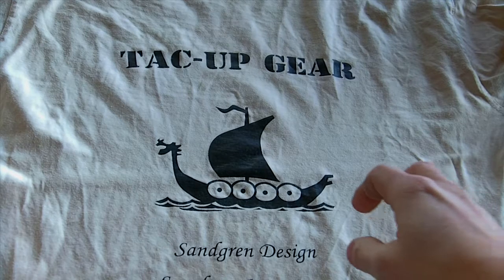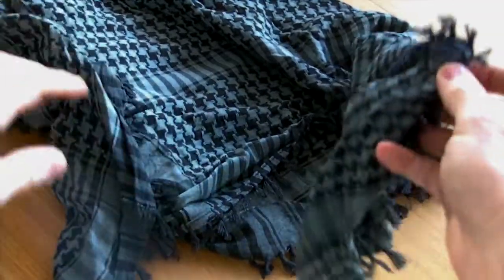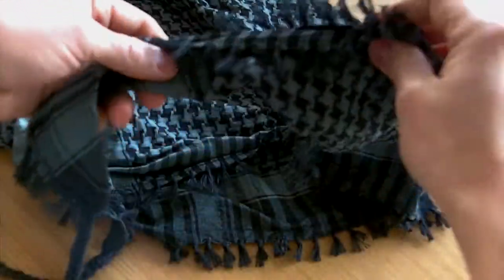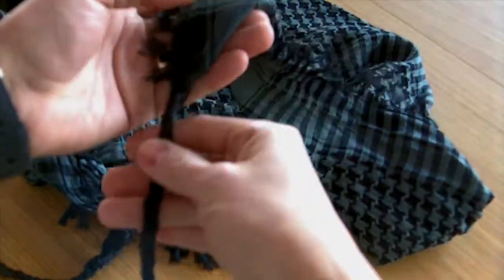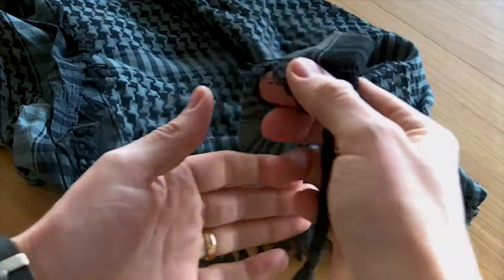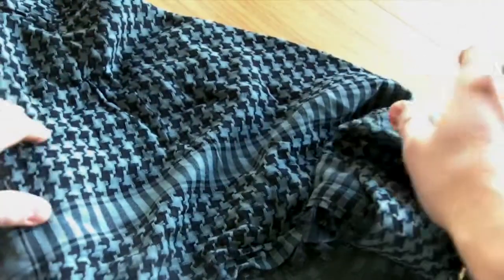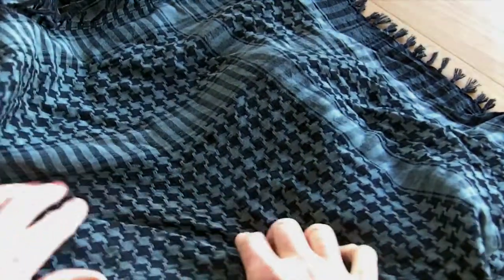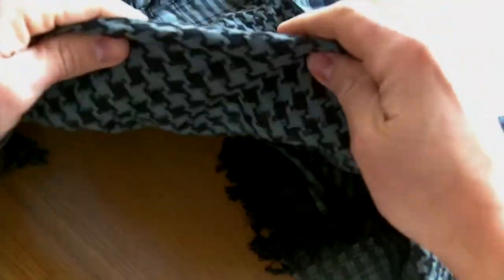Tac-Up Gear Shemagh Delta Charcoal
Shemagh in Tac-Up Gear´s Delta series pattern with small braids in the corners and overall quality product.